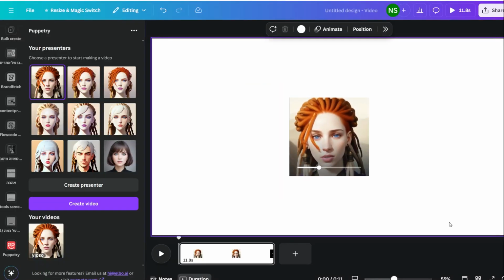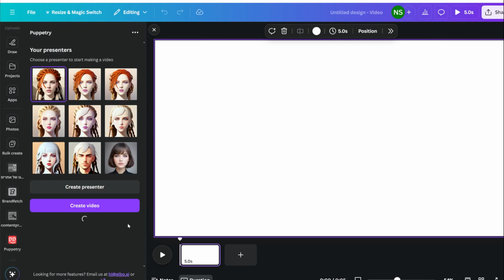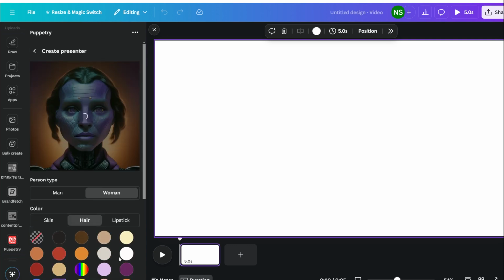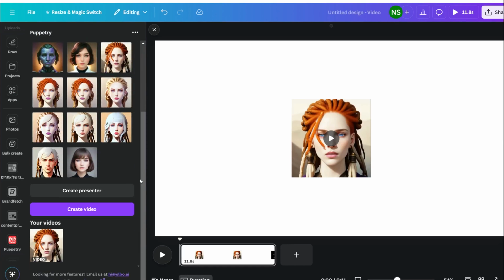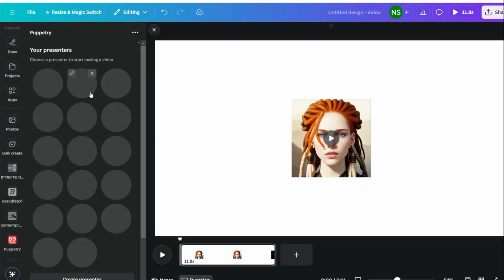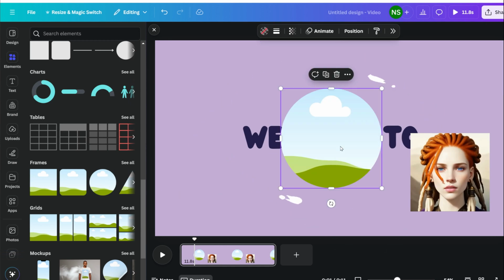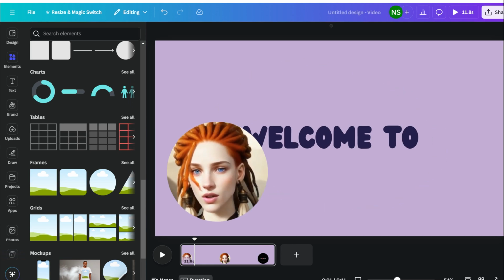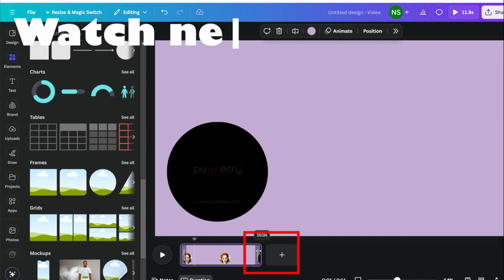How do I create talking head videos in Canva using Puppetry for free?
How do I animate talking heads with AI in Canva for free?

Discover how to bring your Canva projects to life with Puppetry! In this video, we'll show you how to directly integrate Puppetry's animation features into Canva, creating dynamic and engaging talking head videos. Learn how to use Puppetry's tools to enhance your designs, add character animations, and create eye-catching content effortlessly. Whether you're a seasoned Canva user or just starting, this tutorial will guide you through the simple steps to animate your presentations and make your visuals stand out.

Check my stores:
Zazzle-